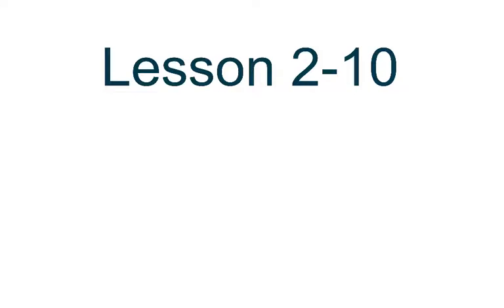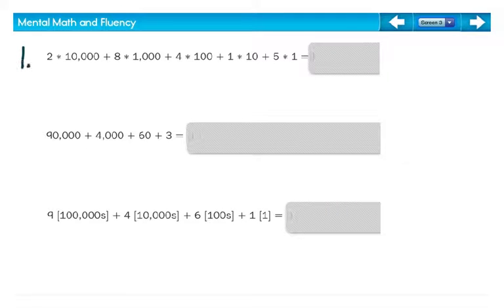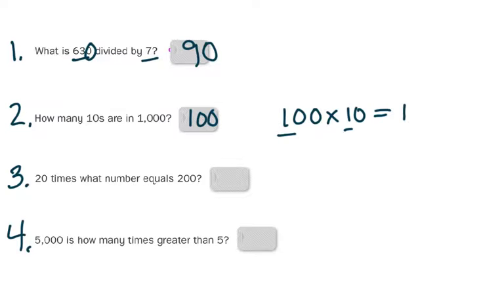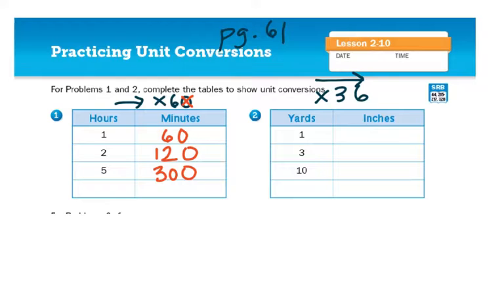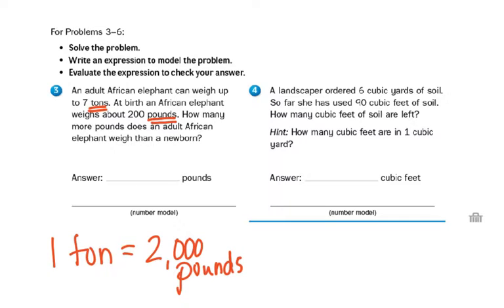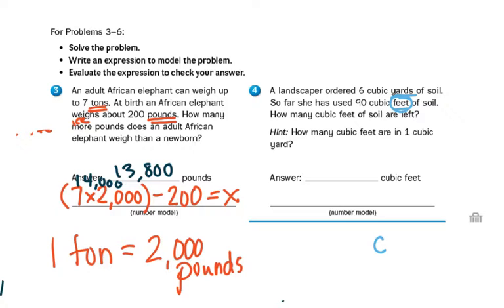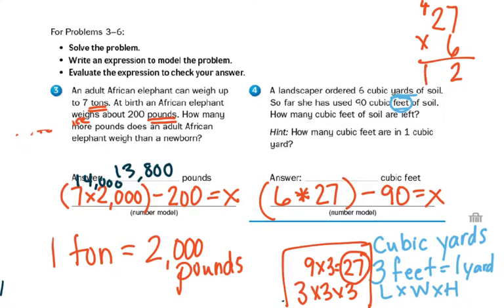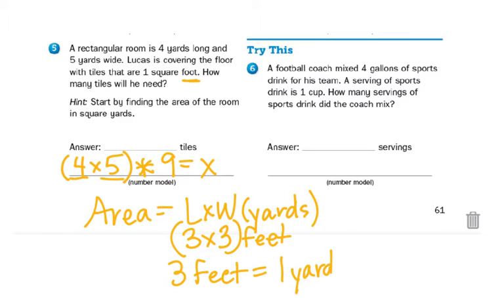5th Grade Math Lesson 2-10 A Mental Division Strategy